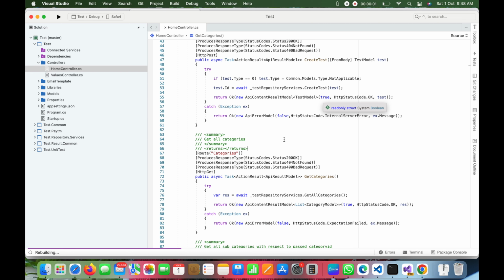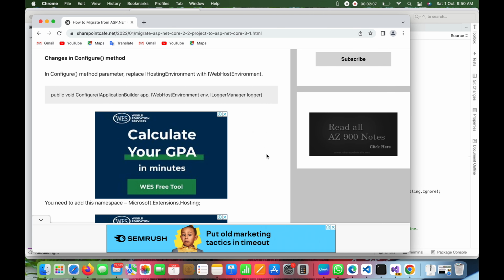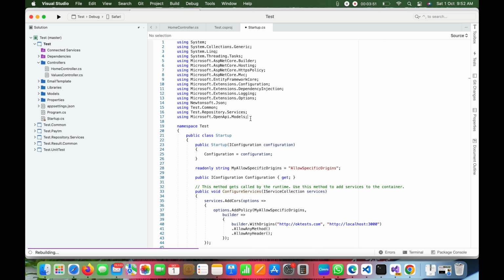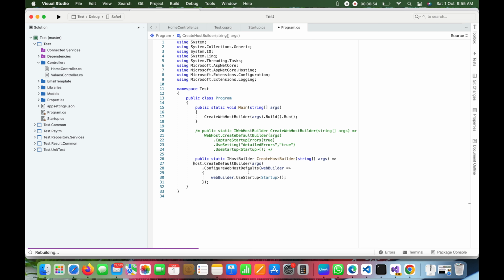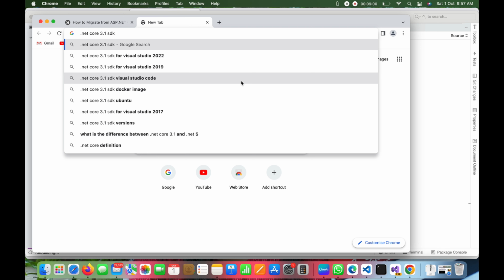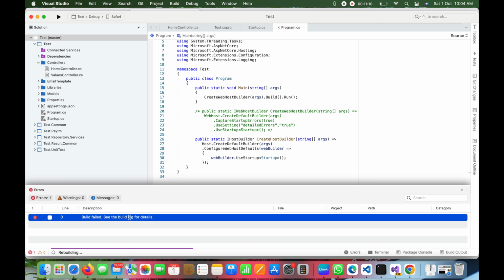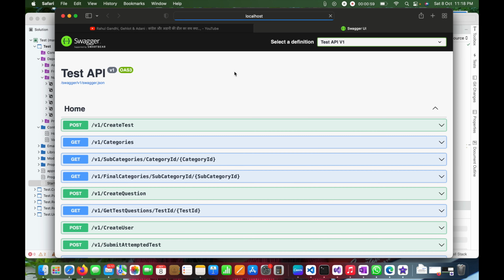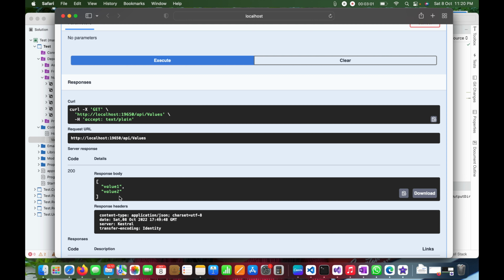Migrate from Asp.Net Core 2.1 to 3.1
Hello guys, this is really going to be a  great video for those who want to migrate from asp.net core 2.1 to 3.1 or we can also say it migrate from asp.net core 2.2 to 3.1. This is really a good process to do the improvements over time. It is also a time taking process if you are having a large scale of project. Migration from asp.net core 2.1 to 3.1 is a seamless process to do.

Below topics are also related to the same video tutorial:
- convert asp.net core 2.1 to 3.1
- upgrade from core 2.1 to 3.1
- update from core 2.1 to 3.1
- 2.1 to 3.1 .net core
- aspnetcore 2.1 to 3.1
- migration 2.1 to 3.1
- core 2.1 to 3.1
- upgrade .net core 2.1 to 3.1

Laptop Used for Creating the Video:

Mic used for creating the video: